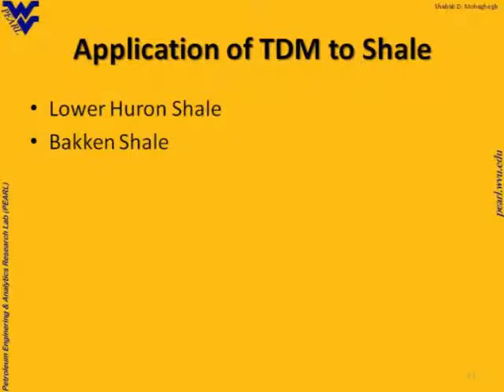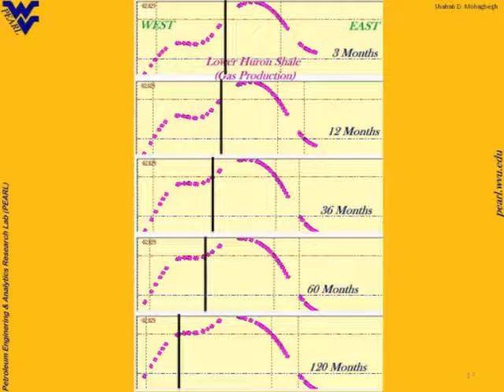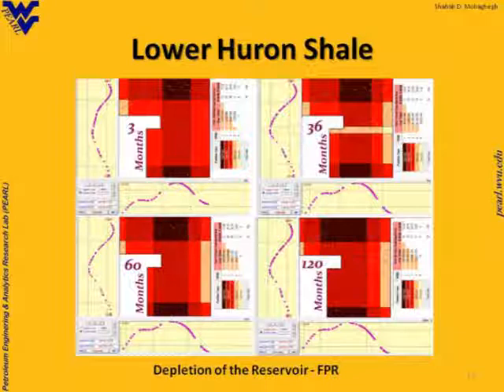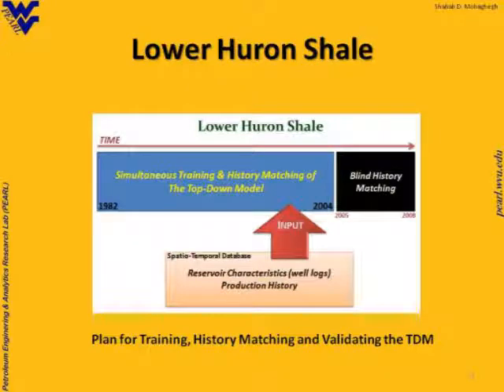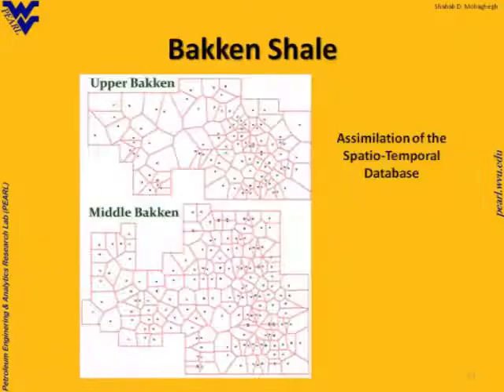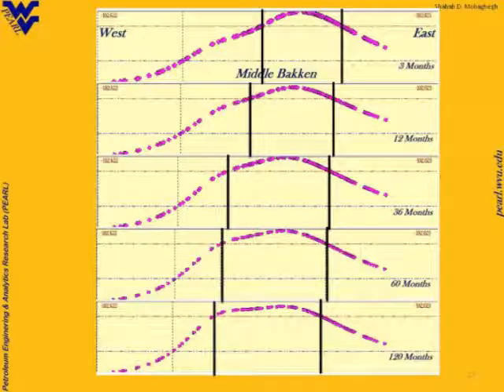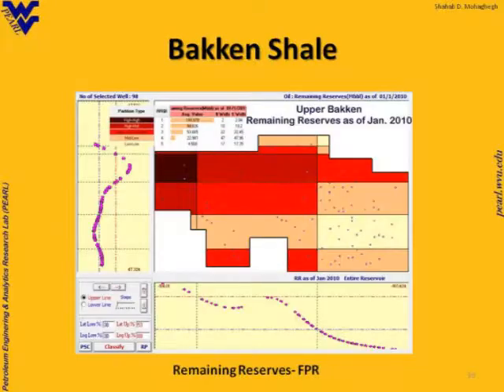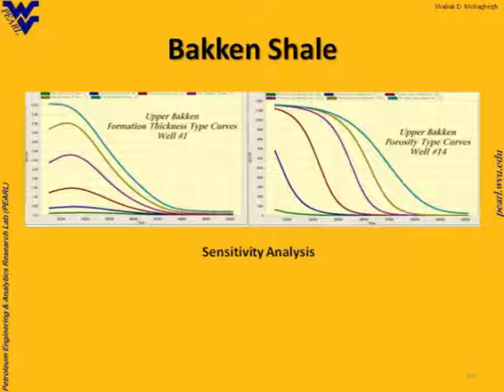Shale TDM2.wmv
Part Tow: Application of Top-Down Modeling to Shale Formations.